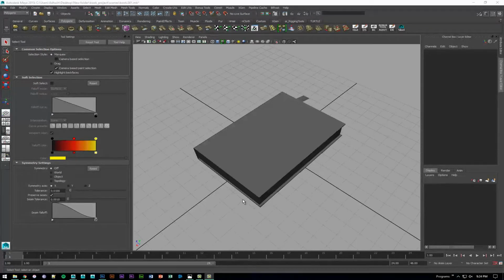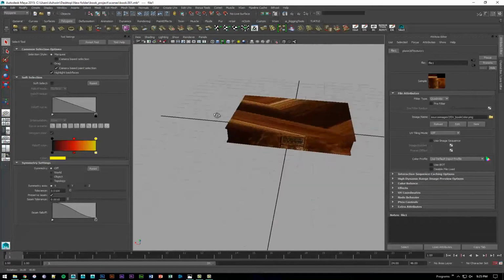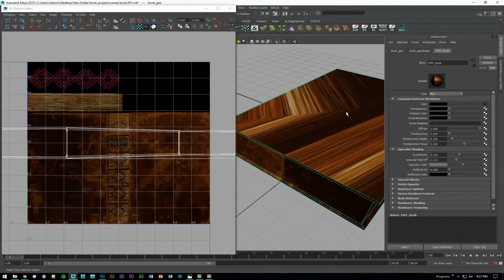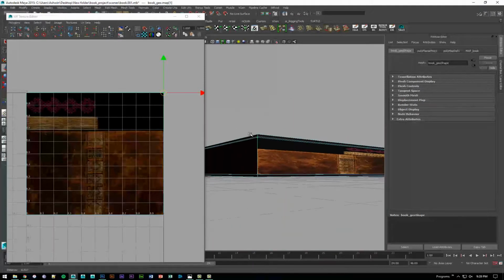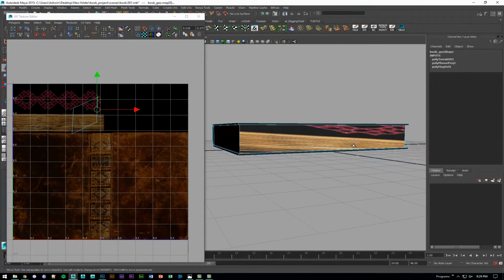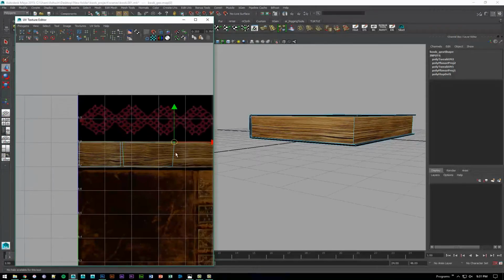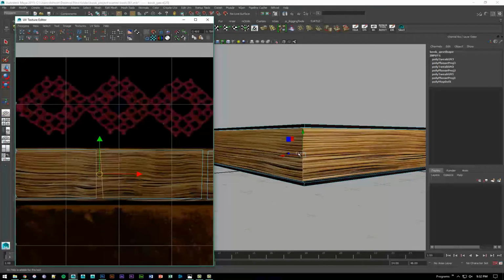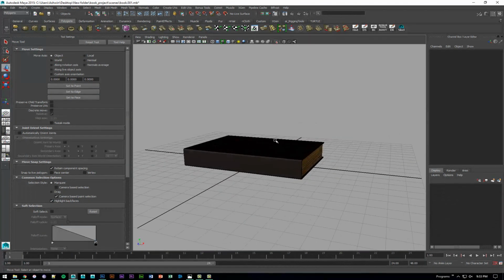Texturing 3 Manual UV Mapping